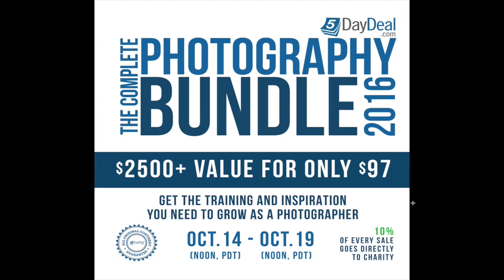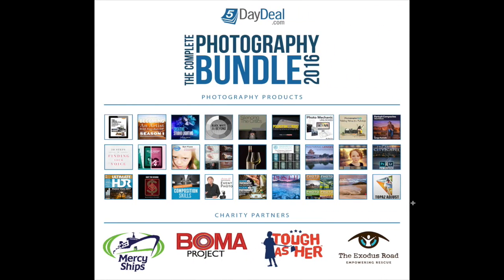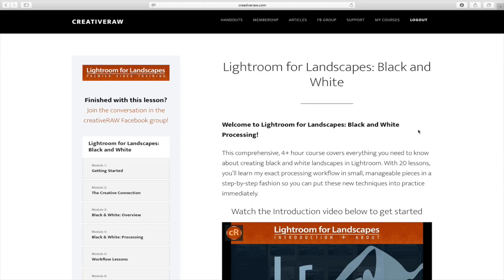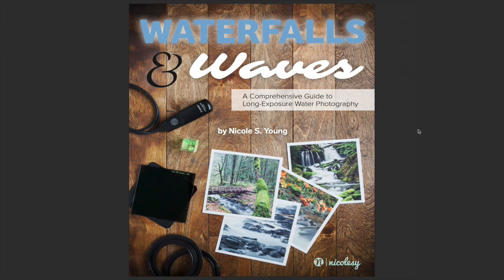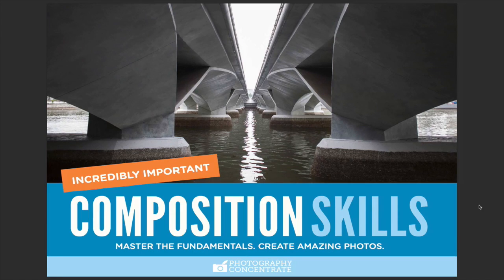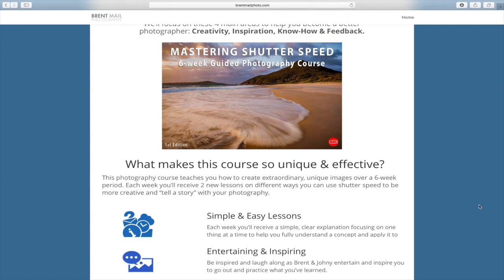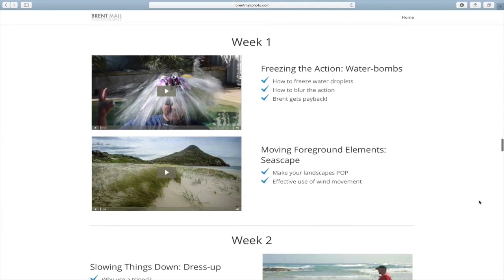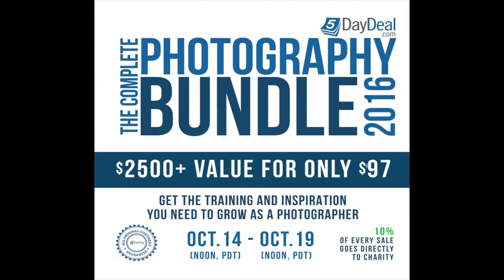Review of the 2016 Complete Photography Bundle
The biggest and the best Photography learning and tools package of the year.
Hi, I’m Johny Spencer, Founder of 3 Colors (3C for short).
3 Colors is a Landscape and Nature Photography resource that’s here to help you master your photography, learning photography can be hard but I’ve made it my mission to help you get the results you want fast. The Podcast and Blog are regularly updated with free photography tutorials and we also have a private members only community we call Team 3C which is where we create regular exclusively tailored photography tutorials covering all aspects of Landscape and Nature Photography to help members reach the photography goals even faster.

When I started as a Photographer, I remember stumbling around the web from tutorial to tutorial not really having any idea of what I needed to learn to take my photography to the next level. I spent years developing my photography workflow and I know now if I had of been given the right coaching and the right knowledge I would have been creating the photos I had dreamed about in at least a quarter of the time or sooner.

This is why I started 3 Colors so that I can save other photographers the pain and heartache I went through by giving you just the information and knowledge you need to start creating amazing photography without the years and years of trial and error I went through.